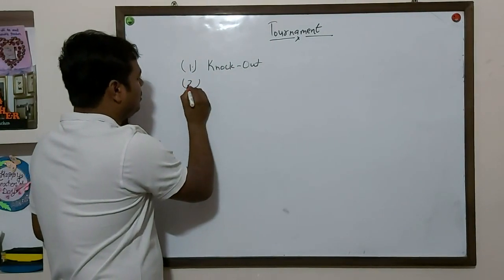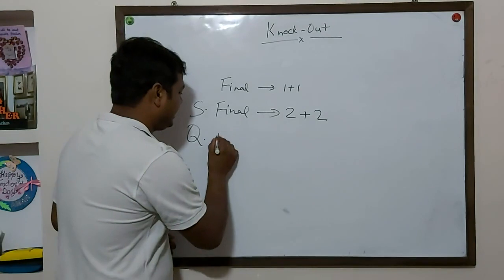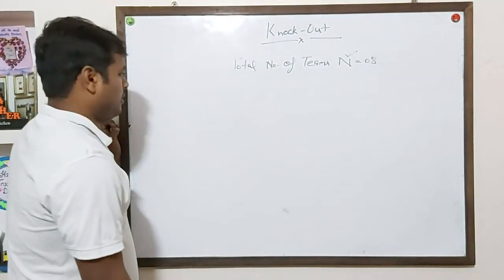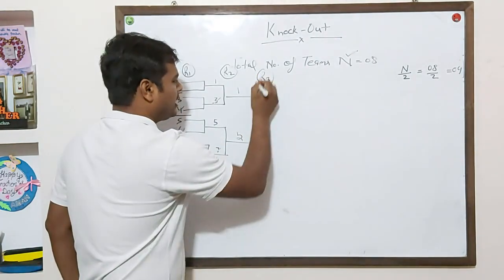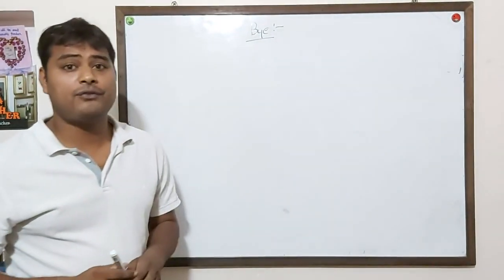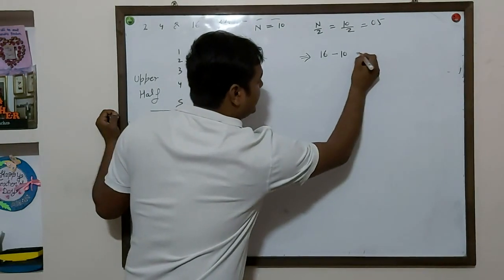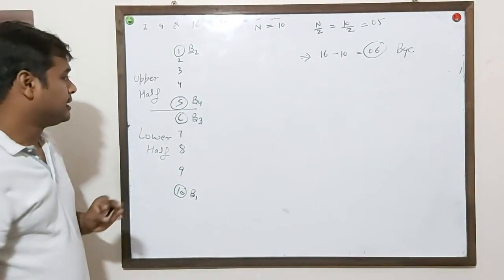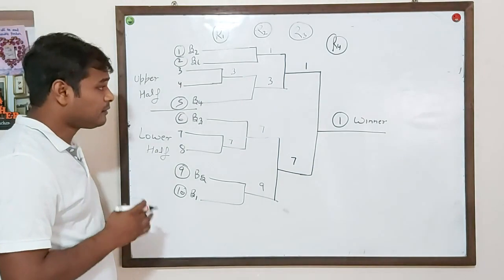1 planning in sports